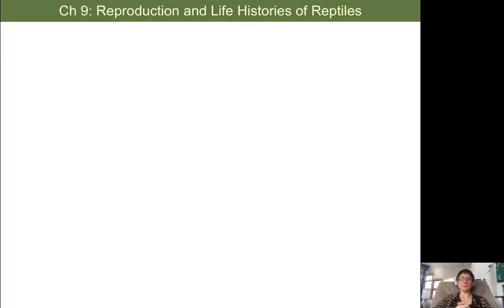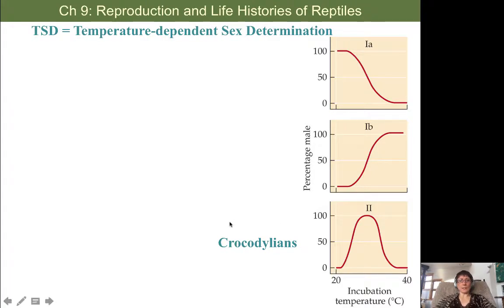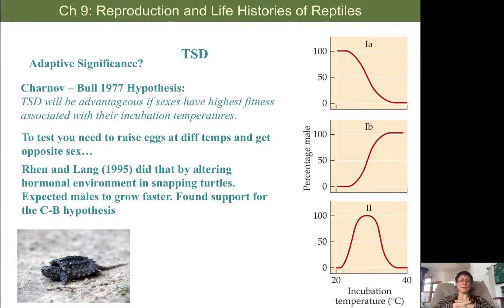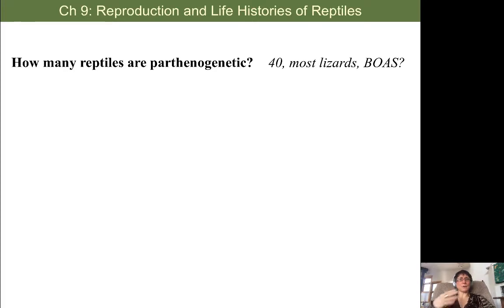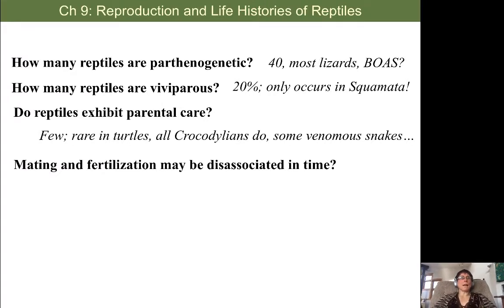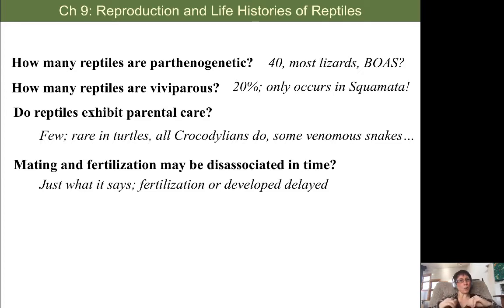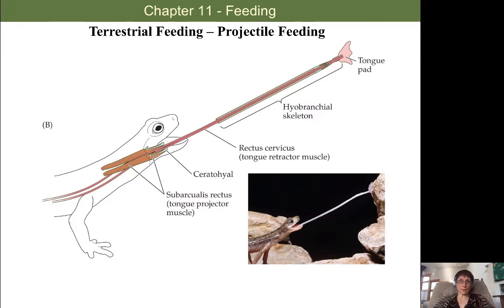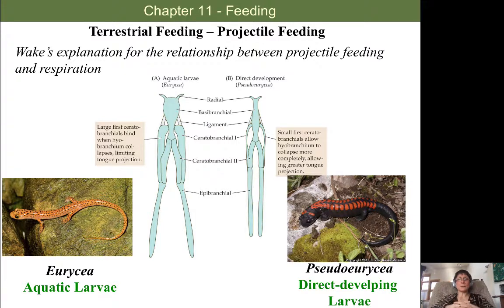BIO549_Ch9_screencast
Table of Contents:

00:00 - Ch 9: Reproduction and Life Histories of Reptiles
04:52 - Ch 9: Reproduction and Life Histories of Reptiles
09:40 - Ch 9: Reproduction and Life Histories of Reptiles
16:49 -                                     Chapter 11 - Feeding
16:51 - Ch 9: Reproduction and Life Histories of Reptiles
18:46 -                                     Chapter 11 - Feeding
19:27 -                                     Chapter 11 - Feeding
21:20 -                                     Chapter 11 - Feeding
22:08 -                                     Chapter 11 - Feeding